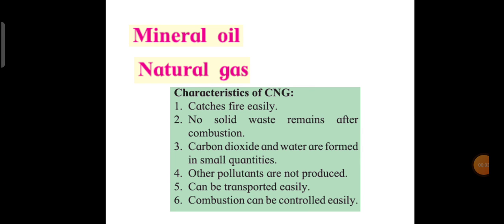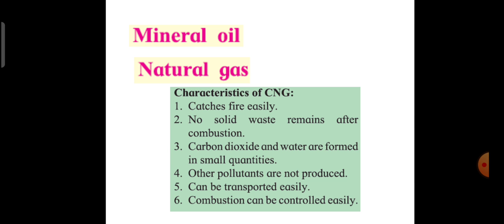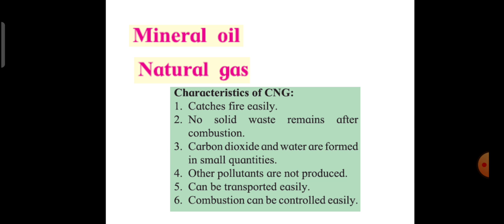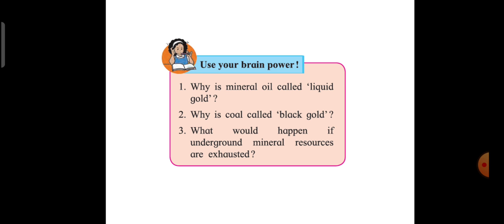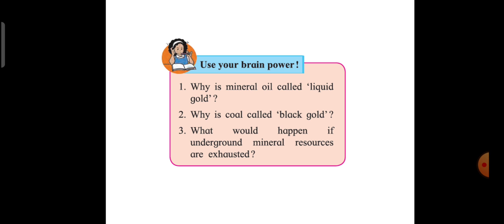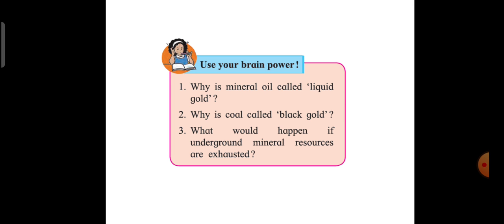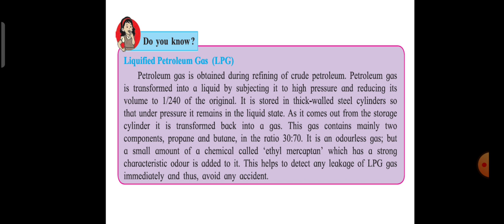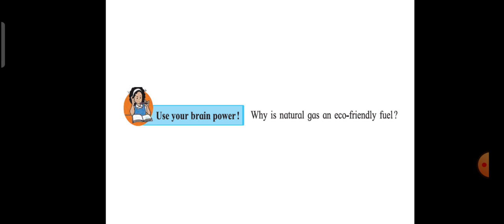stdVII science lesson 16 part 3